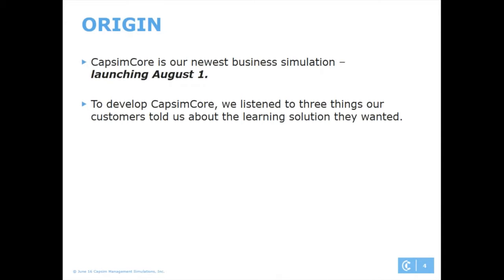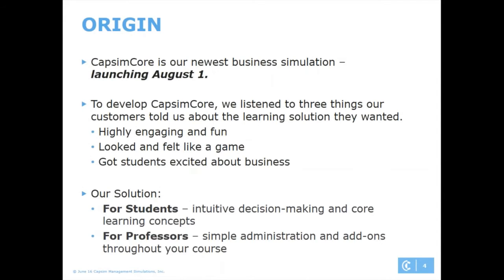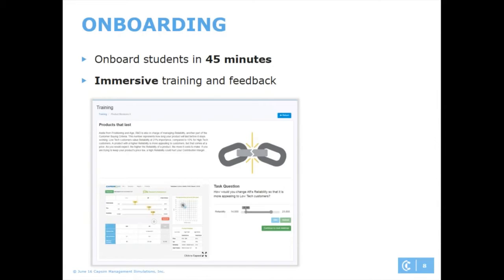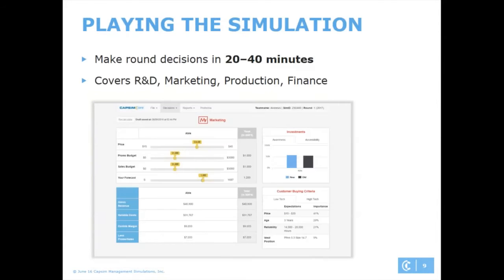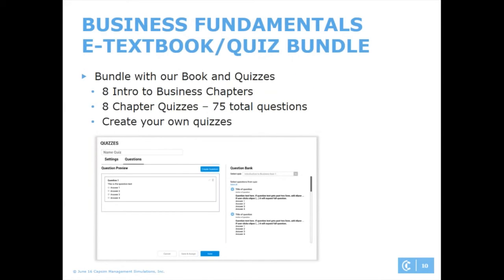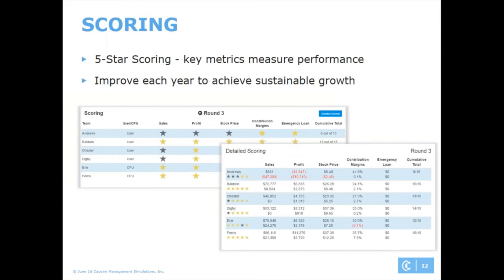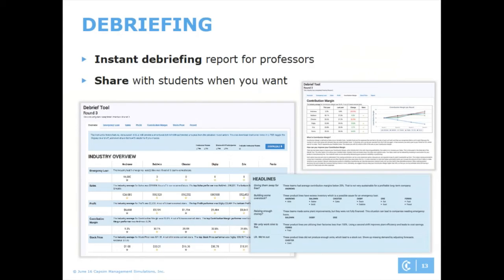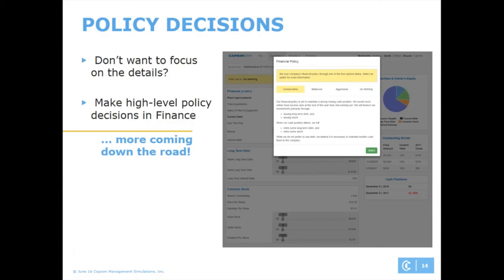An Introduction to CapsimCore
Brendan Langen, Capsim's Senior Product Manager, gives an inside look at our new simulation, CapsimCore — designed to make business learning engaging and fun at any level. He'll discuss some of its exciting features and how you will benefit in the classroom.